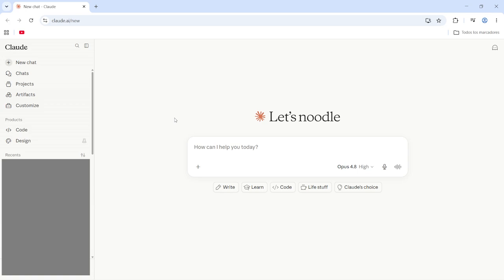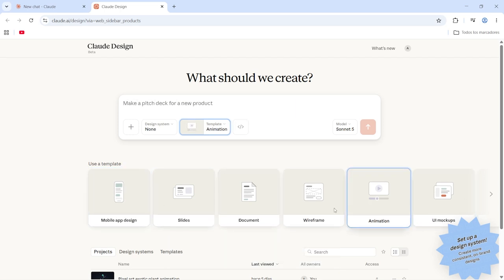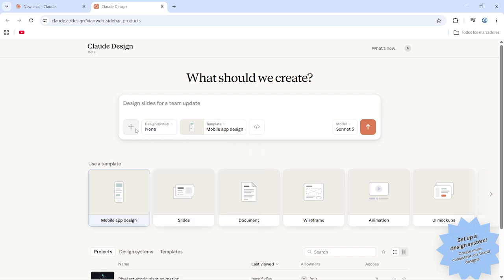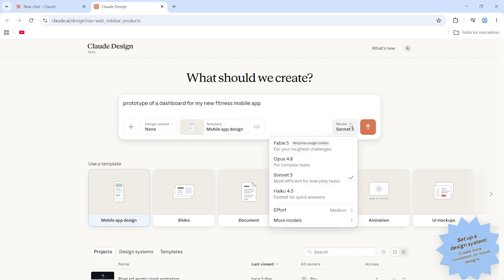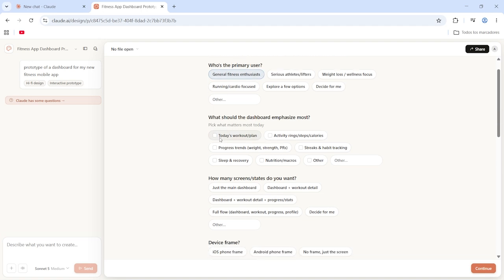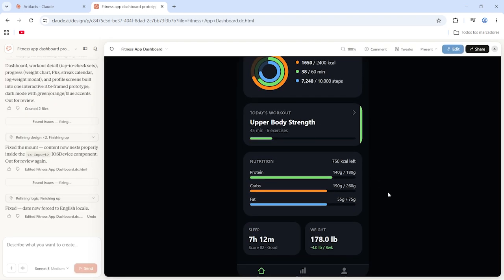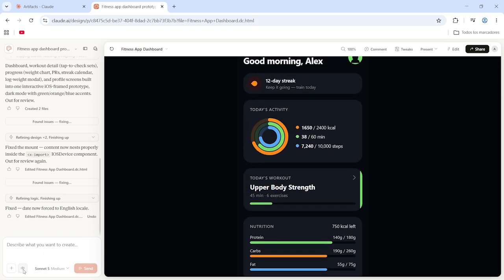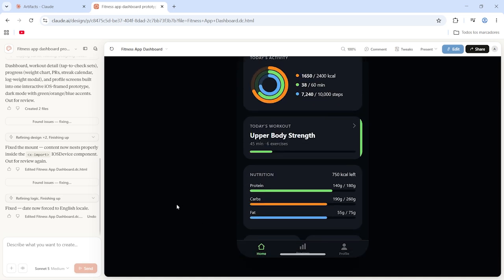How To Access & Use Claude Design - Full Guide (2026)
Learn how to access and use Claude Design step by step. This full guide shows you how to create designs, work with AI-powered design tools, edit your projects, and explore the main features of Claude Design.

Perfect for beginners and creators exploring AI design tools in 2026.